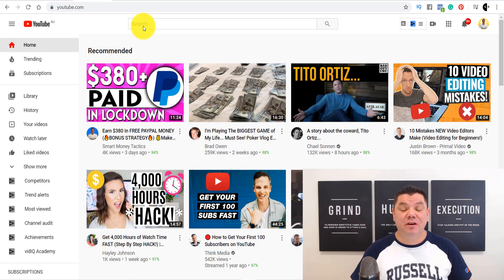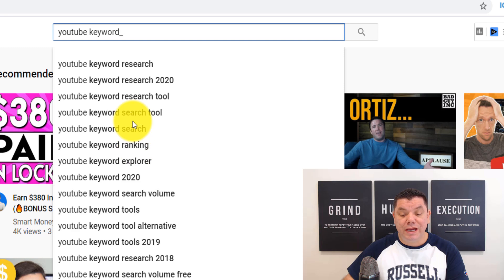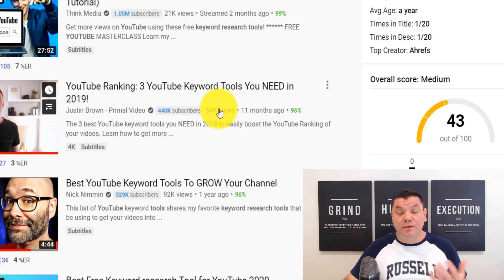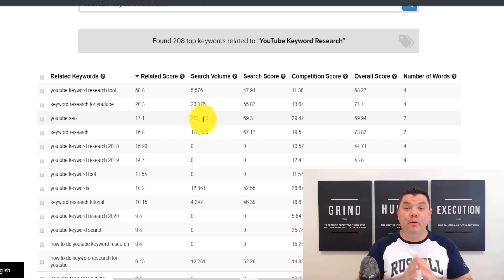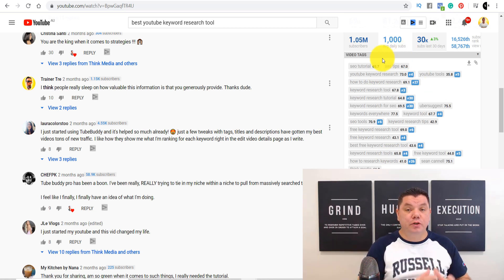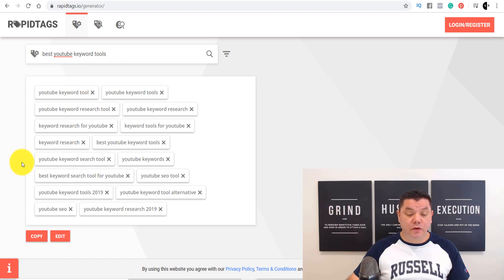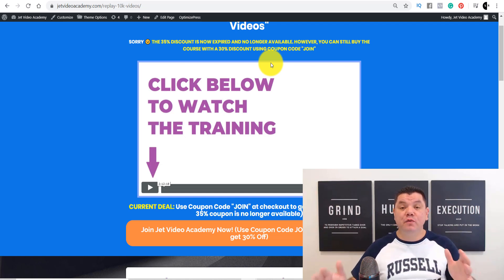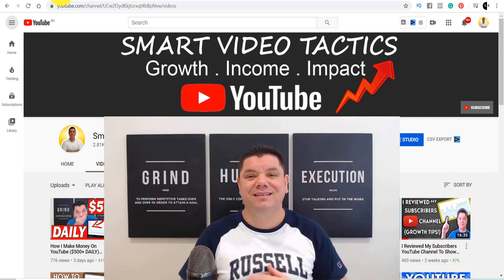YOUTUBE KEYWORD RESEARCH: Best YouTube Keyword Tools To Rank #1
If you want to rank your videos as number one on YouTube, you need to know how to do YouTube keyword research and on this video, I will give some of the best YouTube keyword tools I currently use to rank my videos.

These are specifically Keyword tools for YouTube and can be used for free. I also go through and show you how to do YouTube keyword research by using the YouTube search field as this is one of the most overlooked tools and provides some of the best insight as to what people are searching for on YouTube.

By following these instructions you will be able to get more views and subscribers to your channel which will help you grow your YouTube channel faster!

If you are looking to start a YouTube channel or you have one and you want even more success click on the link below and watch my free two-hour webinar as this will teach you how I make my YouTube videos and talks even more about YouTube Keyword research!

My goal is to help you grow a successful YouTube channel that can generate a full-time passive income online!

If you seriously want to make money on YouTube check out my course, you have the potential to get two successful YouTubers to support you in your journey to success!

My name is Alen Sehovic and I run a couple of successful YouTube channels that generate $1000's of dollars weekly in both ad revenue and affiliate sales, on this channel I want to teach you how I do this and how you can make money online by applying similar principles and strategies.